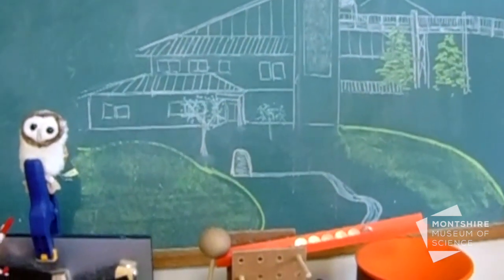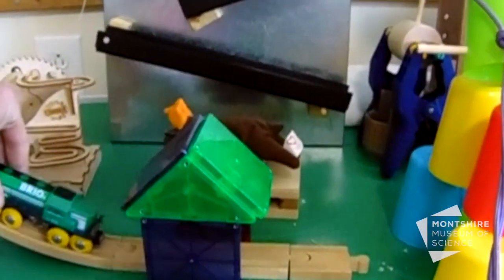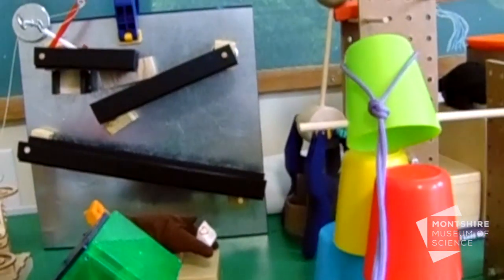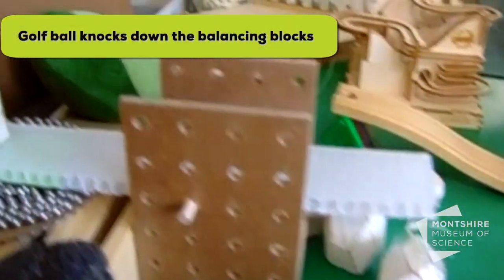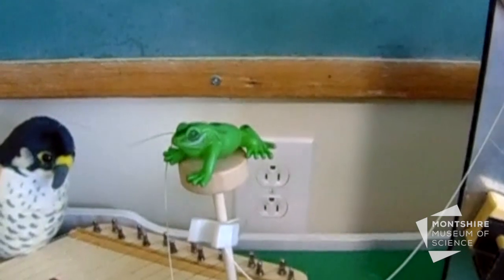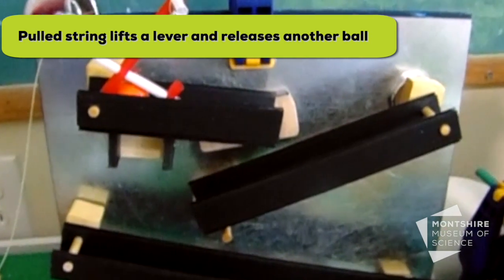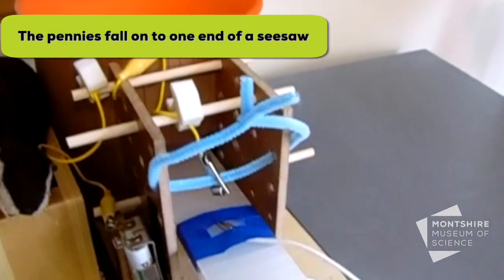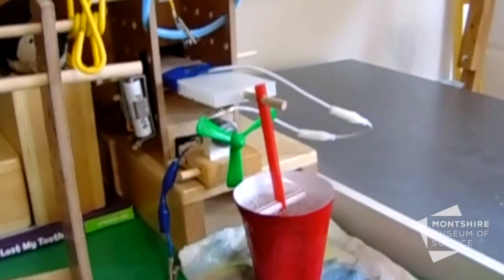Montshire Chain Reaction Finale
Drumroll please! It’s been one week of hard work on our chain reactions!

Check out the amazing Montshire-inspired chain reaction created by Montshire educator Mike. And keep an eye out for all your favorite sights and exhibits from the Montshire.

Download our activity sheet and go on a scavenger hunt for Montshire favorites in Mike’s chain reaction.